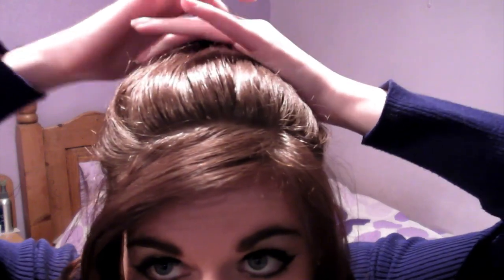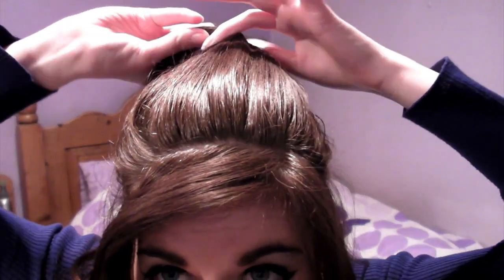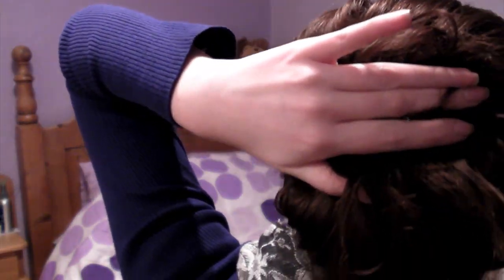Hairstyles Tutorial For Long Hair - Bouffant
This is my Babbo Bouffant Hairstyles Tutorial :-)

You will need long hair to follow this tutorial.

It's a bit of a 60's retro hairstyle but i love it :-)